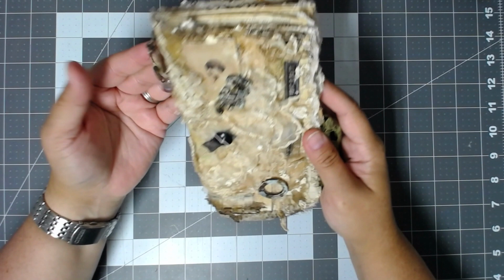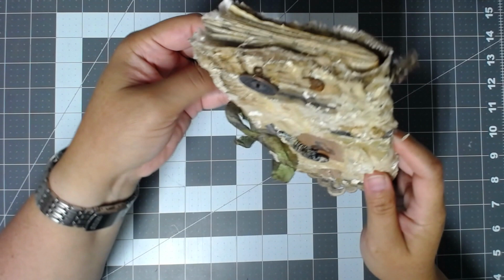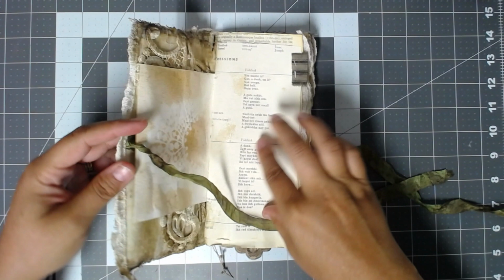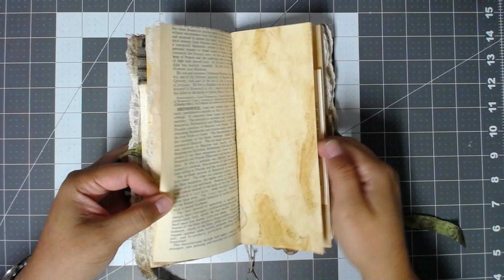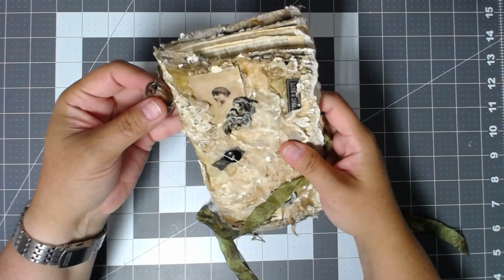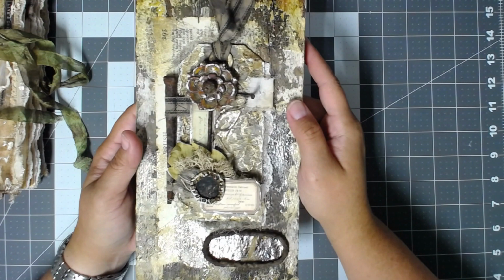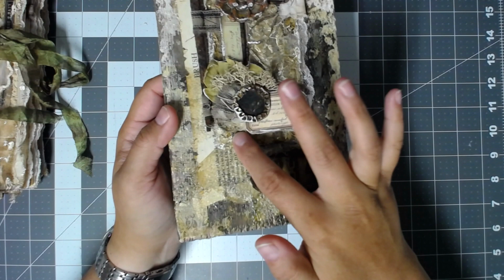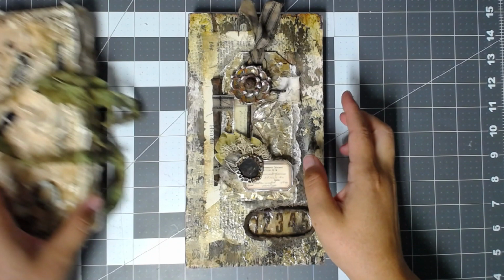Mixed Media Art Featuring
This is 2 Mixed media pieces using Crafty Me Shop laces, trims, and more! stacked and layered to give a grungy look!! Please check out Esme's shop!!

thank you for all the continued love and support!!

I am currently on Tracie Fox (love Junk Journals) and Esma (Crafty Me Shop) Design teams...

Some amazing channels to get inspired from!

Angie Cragwick
Divide, MT
59727